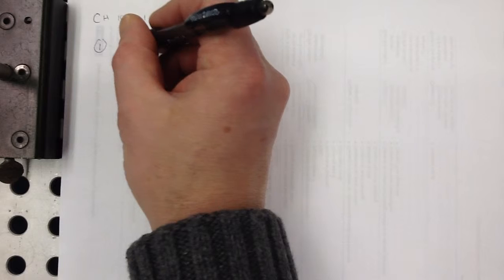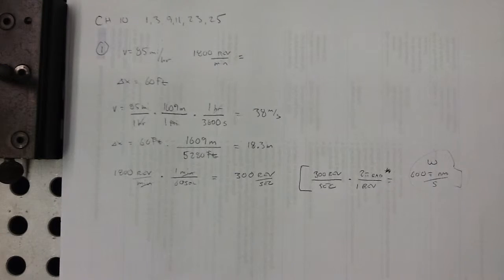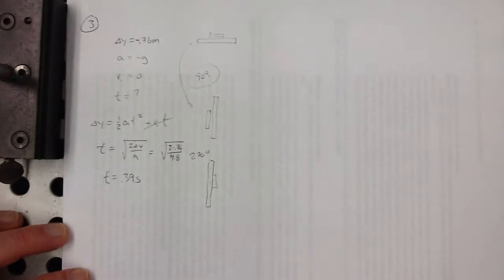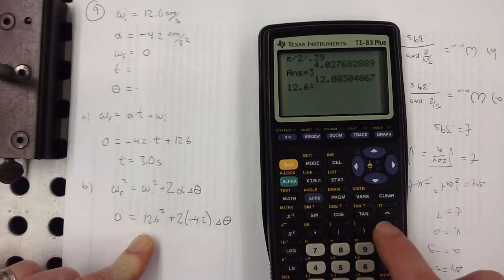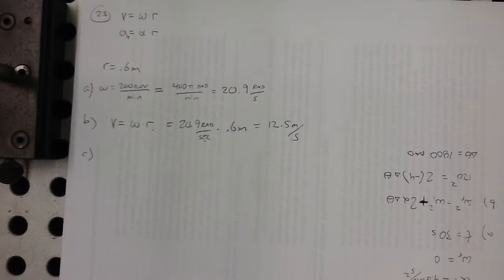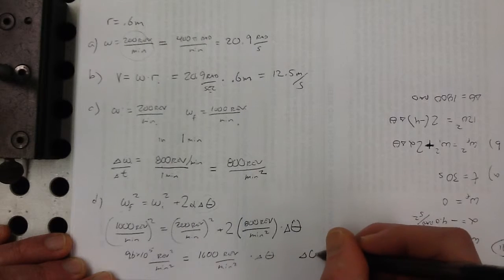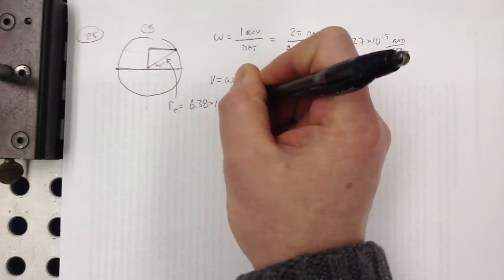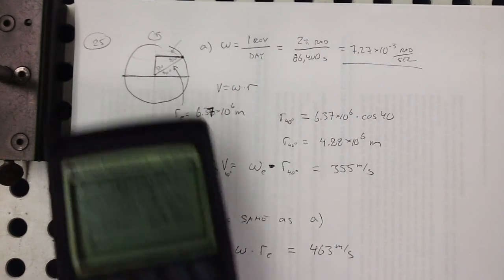AP Physcis Chapter 10 1,3,9,11,23,25